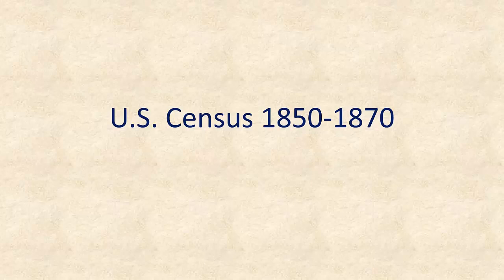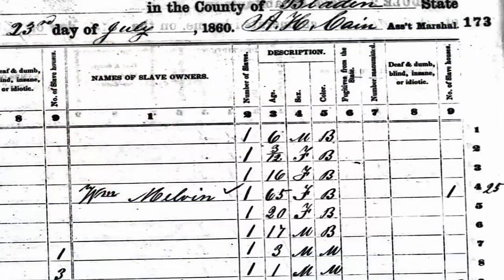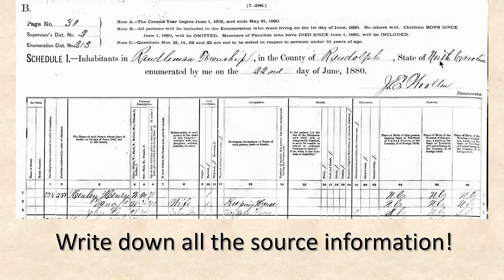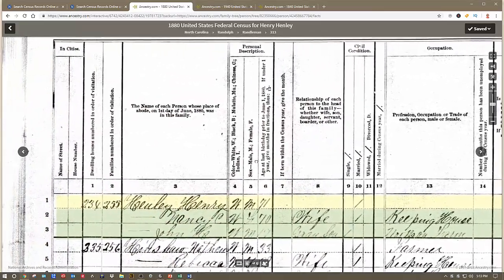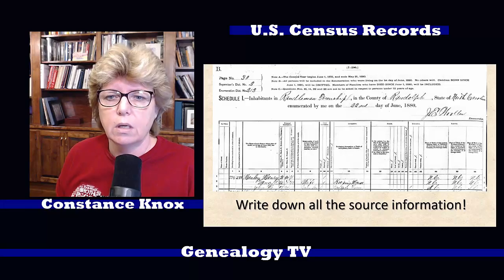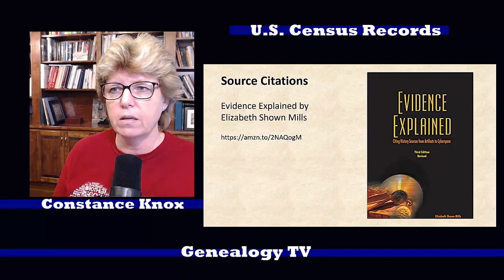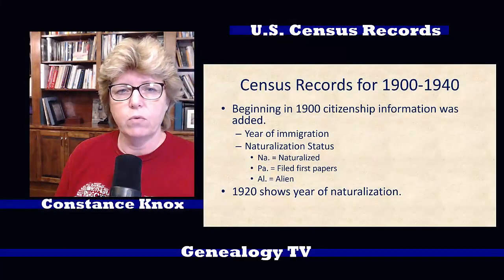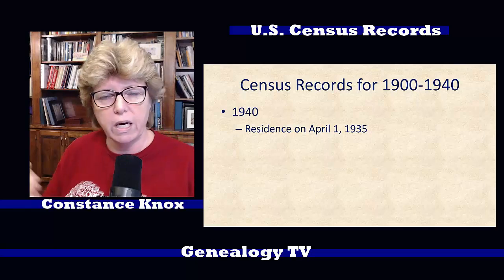U.S. Federal Census Records (Part 2 of 3)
This is part 2 of 3 videos on U.S. Census Records. This series was originally created for Genealogy TV (YouTube).

I am a fanatic for genealogy, family history and DNA to research my American ancestors. I create the best free genealogy videos and webinars on YouTube. I teach the genealogy research skills to help you with your family tree and family origins. I am a professional genealogist; I teach research skills and records research. The best videos on “Genealogy TV” (YouTube) are about learning research notes, logs, staying organized, genetic genealogy, finding missing ancestors, and where to find family history records. Learn genealogy for free and how to research on Ancestry.com, FamilySearch.org, MyHeritage.com, FindMyPast.com, FamilyTreeDNA, AncestryDNA, 23andMe, Wiki Tree, Geni, National Genealogical Society, National Archives, National and State Archives, genealogical and historical societies genealogybank.com, Chronicling America, Newspapers.com, Newspaper Archives.com, Fold3, Archive.org, Internet Archive, Wayback Machine, Digital Public Libraries, Google, Google Books, Google News, Facebook genealogy groups, and the very best genealogy websites and resources.
Best YouTubers for genealogy are Genealogy TV (of course), The History Guy, Ancestral Findings, Family History Fanatics, Geneavlogger, Legacy Tree Genealogy, Genealogy TV (of course), Ancestry, FamilySearch, Useful Charts, Dear Myrtle, and 23andMe.